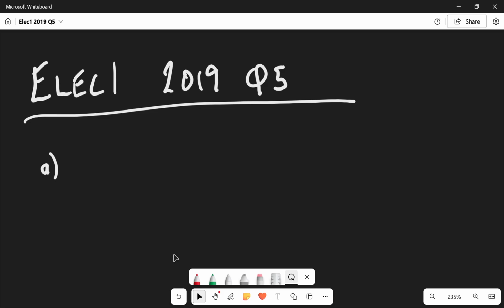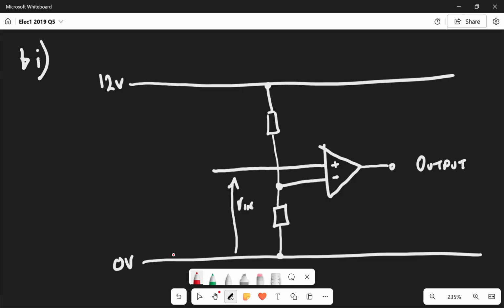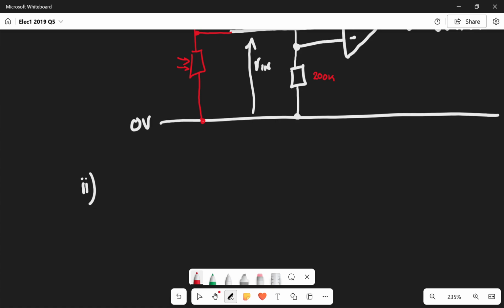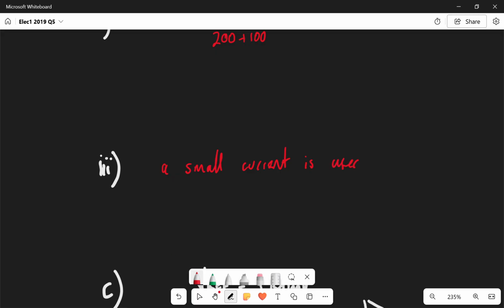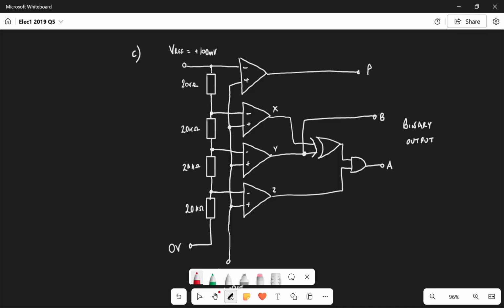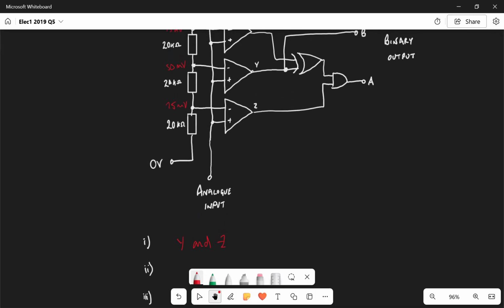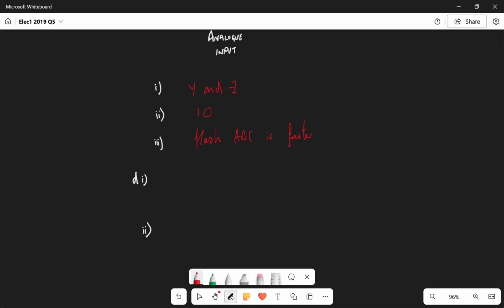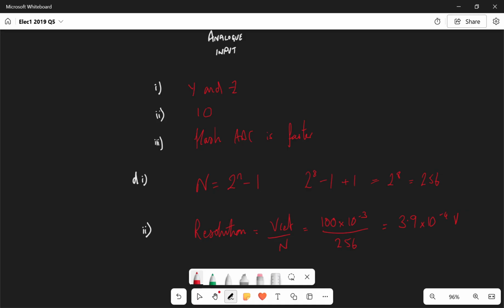Elec1 2019 - Question 5